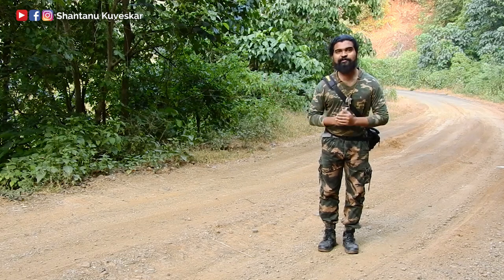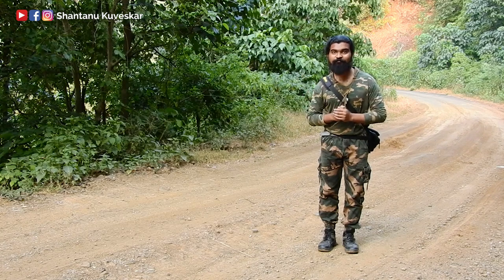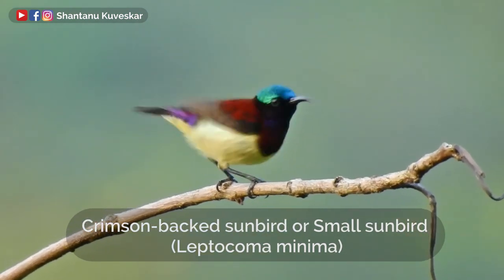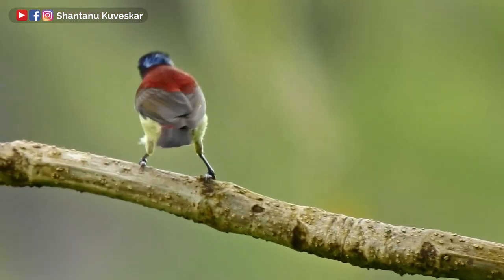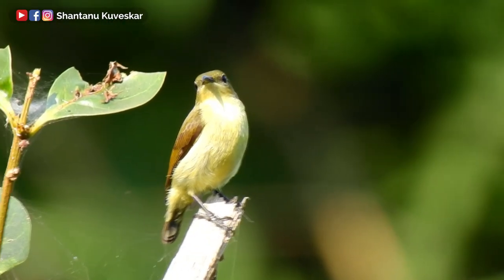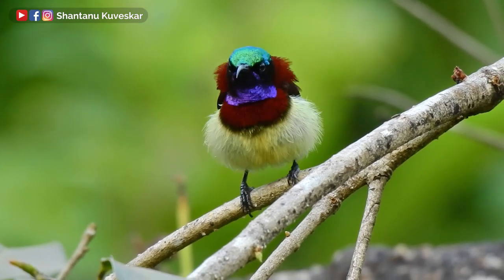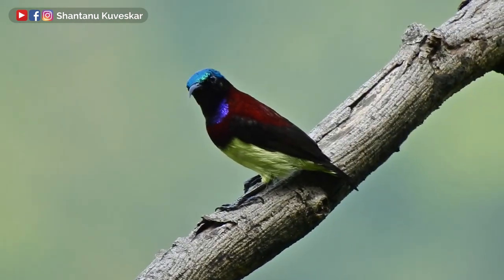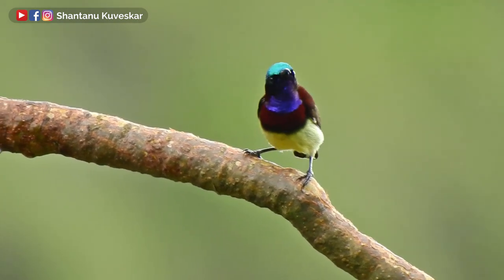Smallest Sunbird of India | Crimson-backed Sunbird | by Shantanu Kuveskar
Smallest Sunbird of India!
Crimson-backed Sunbird (Leptocoma minima)

Short Documentary Film
by Shantanu Kuveskar

December 2020
Mangaon, Raigad, Maharashtra, India